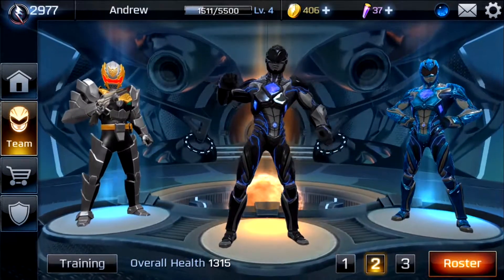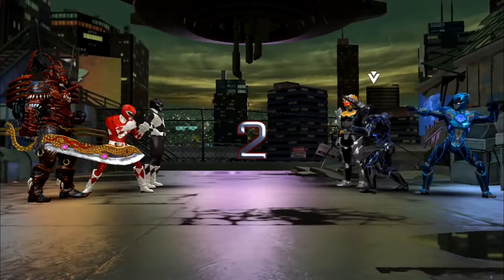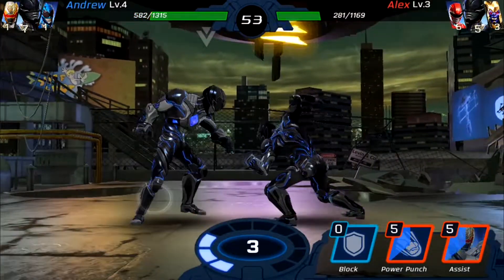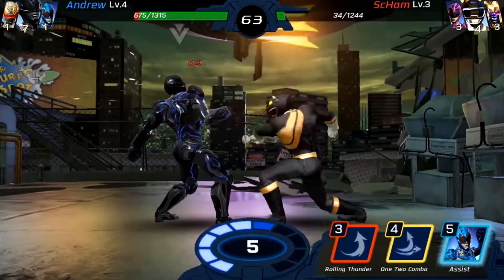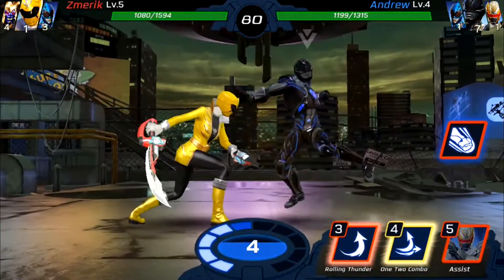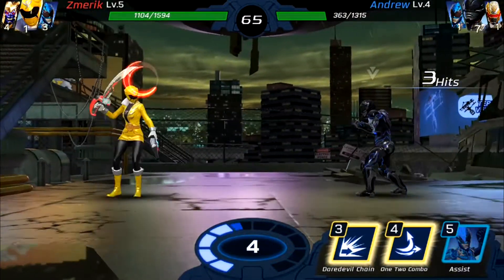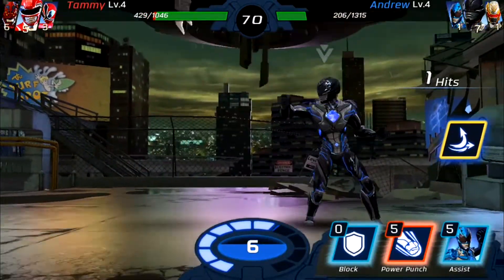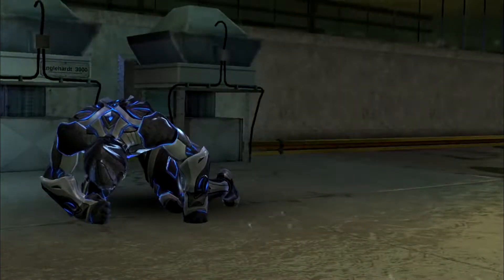Andrew Plays Power Rangers Legacy Wars: Part 9